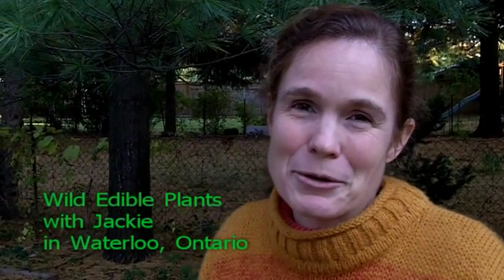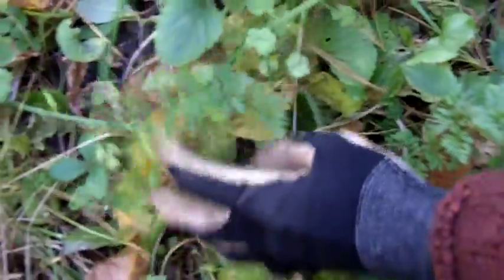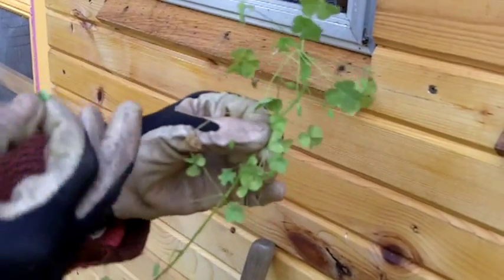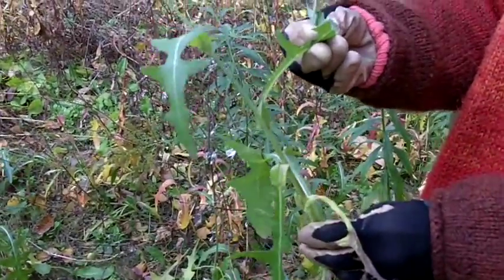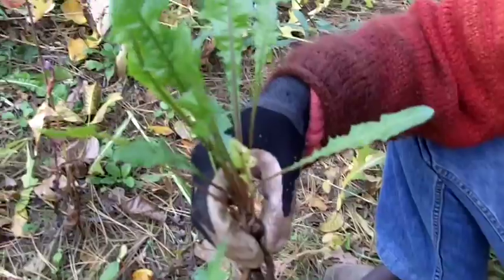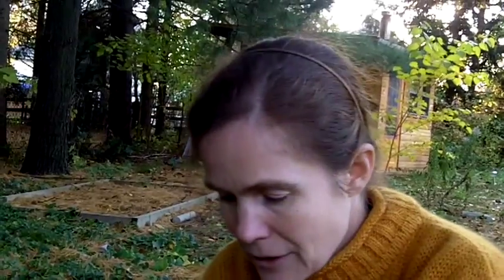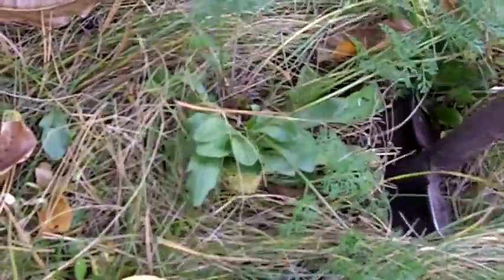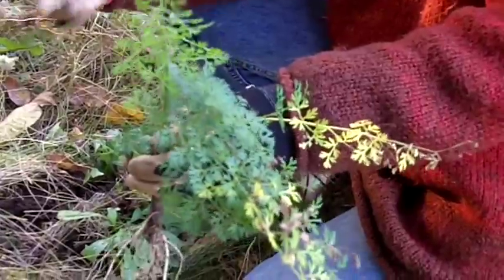Finding Wild Edible Plants in Cities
Jackie takes you on a city backyards tour to identify and describe 6 invasive wild edible plants found in Waterloo region which is on the boundary of Zone 5 and Zone 6 in North America.  Described in this video are wood sorrel, wild lettuce, dandelion, violet, wild carrot and mallow.

Jackie is an Environmental Studies part-time lecturer at the University of Waterloo.

Jackie McMillan has been helping people enjoy getting healthier for over 25 years.  As an autistic child, Jackie realized that some environments and actions (whether physical, mental, emotional, or spiritual) made her challenges worse, while others made them dramatically better.

Two years of pre-medical and a degree in Environmental Studies brought depth and a passionate understanding that her discoveries could improve life for everyone -- not just autistics.  Individuals, families, child development centres, hospitals, boards of education, advisory committees, and others, continue to benefit from Jackie's help in finding their own best paths toward optimal well-being, and realizing potential.  When she's not teaching workshops or using her therapeutic skills, Jackie can usually be found either learning things, or gathering wild foods.